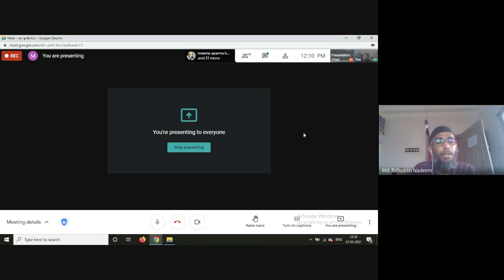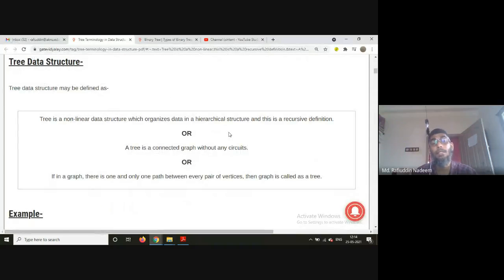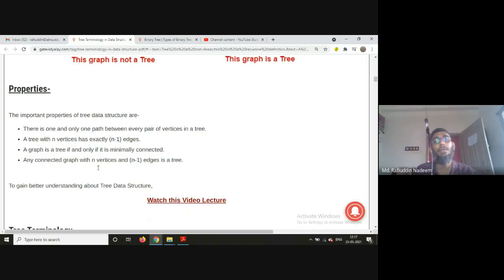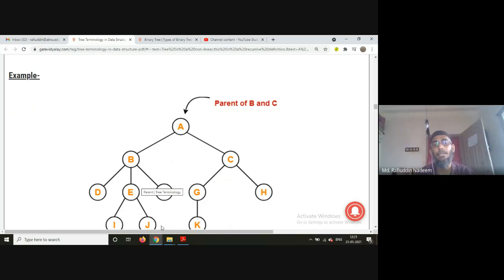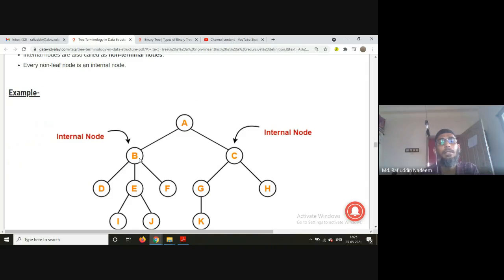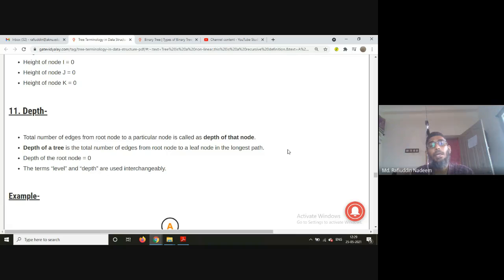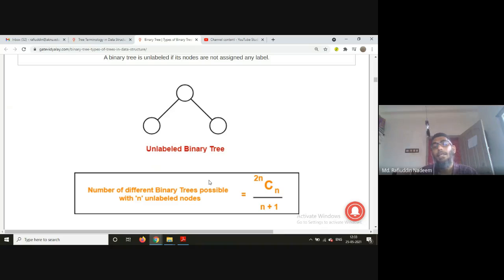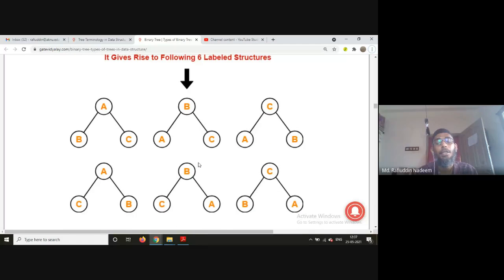C&DS_Non Linear Data Structures-Trees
Introduction to Tree Data Structures
Terminology used in tree
Binary Tree